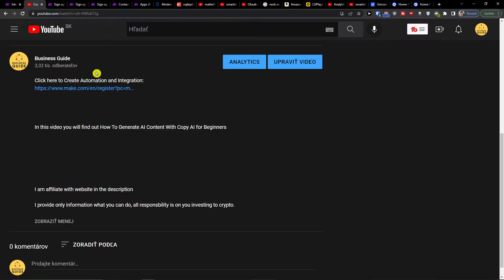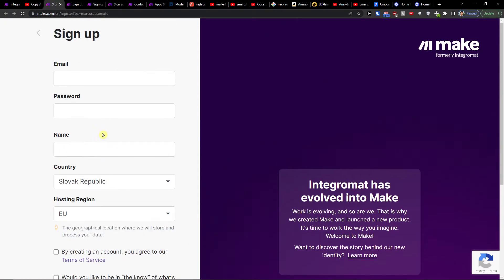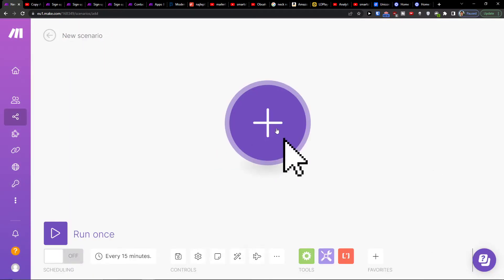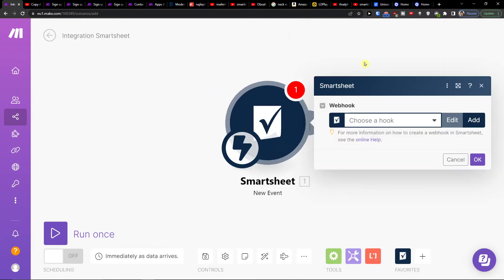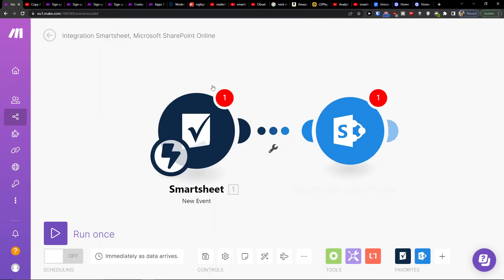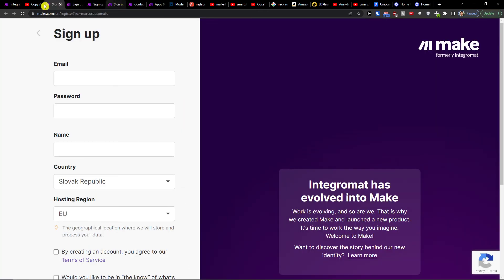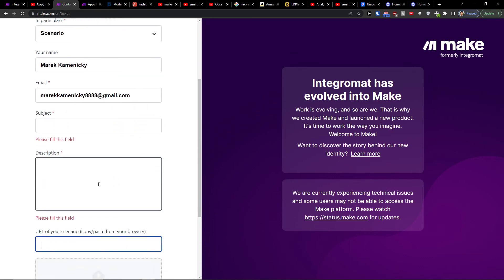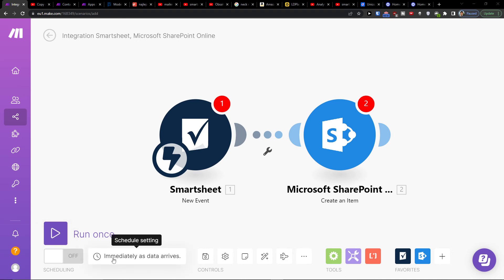How To Integrate Smartsheet with Sharepoint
In this video you will find out How To Integrate Smartsheet with Sharepoint